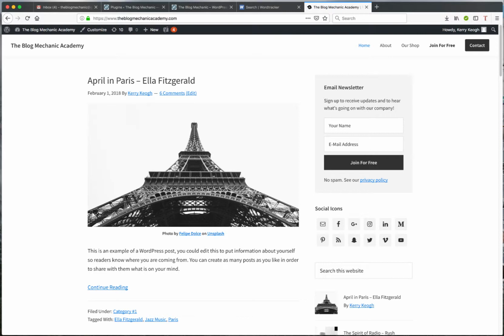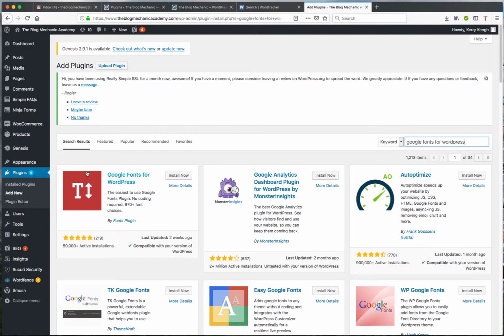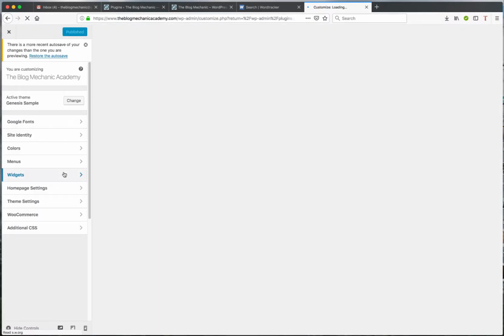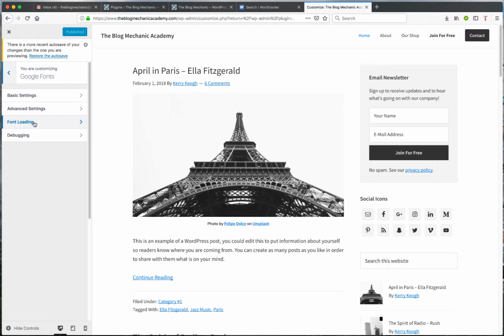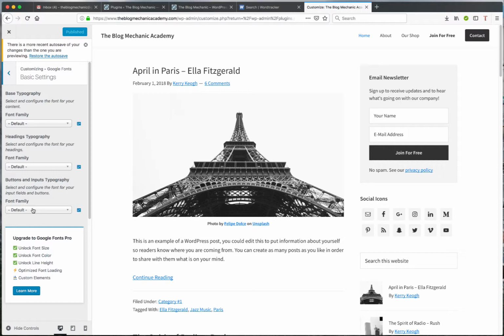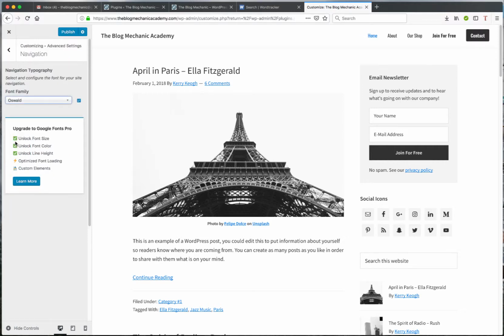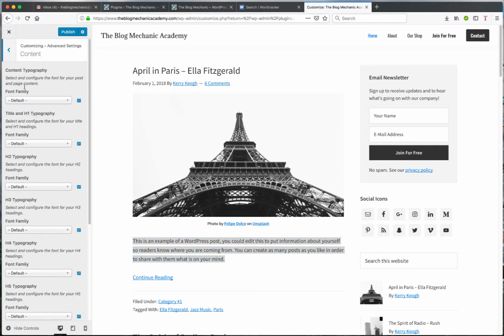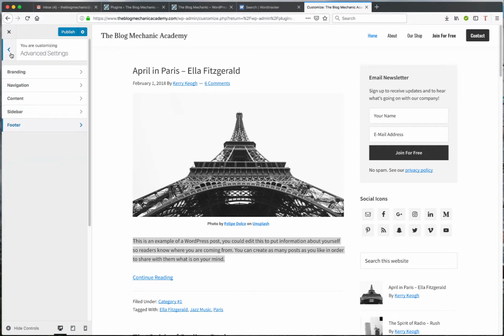How To Change Font In WordPress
Do you want to change font in WordPress?

With the right tools, changing font in WordPress is easy.

Watch the short video tutorial below and I’ll show you how.